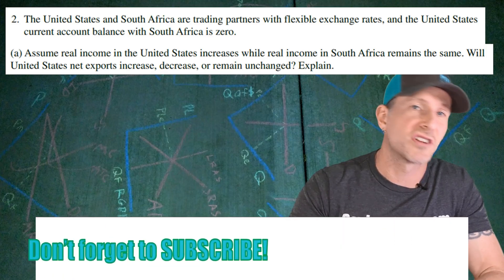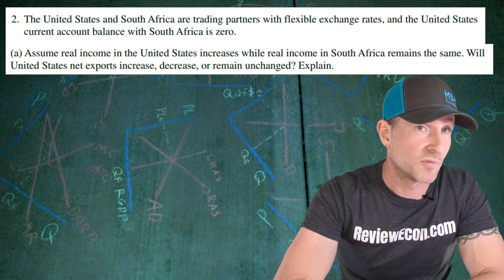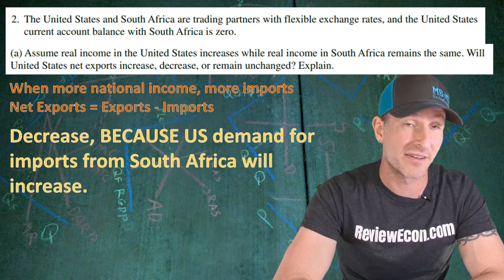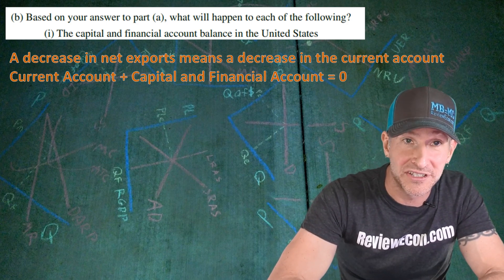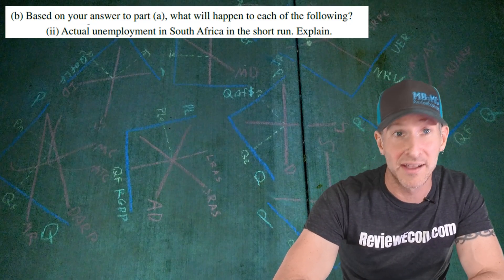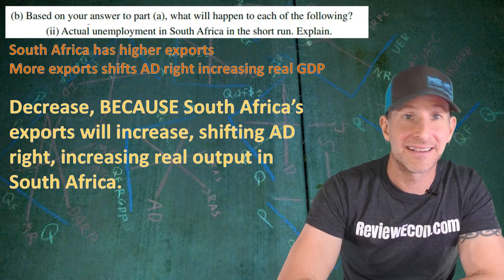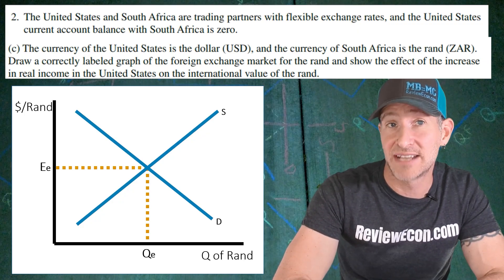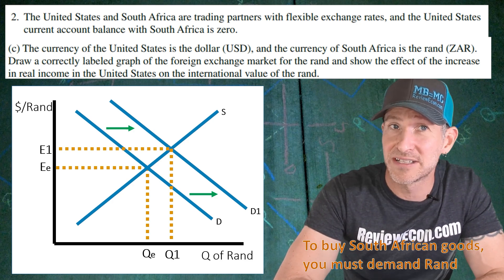2023 AP Macroeconomics Set 2 FRQ #2 - Explained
This video goes over how to answer Free Response Question #2 from the 2023 AP Macroeconomics Exam Set 2. This questions aligns best with Unit 6 from the AP Micro Course Exam Description and focuses on Net Exports, Balance of Payments, AS/AD, and Foreign Exchange Markets.